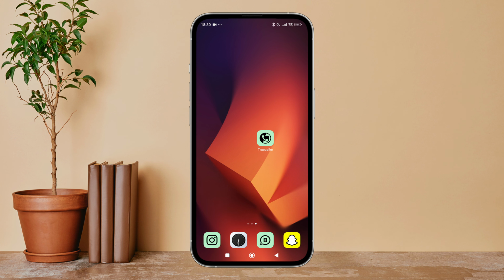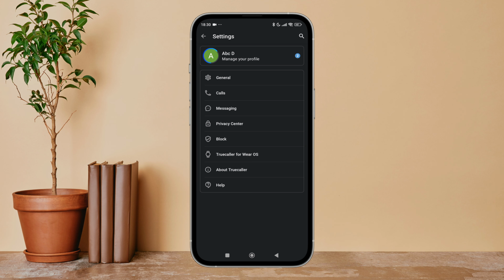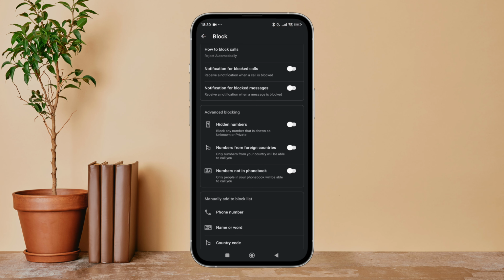Enable Notification For Blocked Messages On Truecaller. |Technologyglance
In this video, we’ll guide you on how to enable notifications for blocked messages in Truecaller. By turning on this feature, you’ll be notified whenever a blocked contact attempts to send you a message, allowing you to stay informed about unwanted communication. Follow our easy step-by-step guide to activate blocked message notifications in your Truecaller app, whether you’re using Android or iOS.